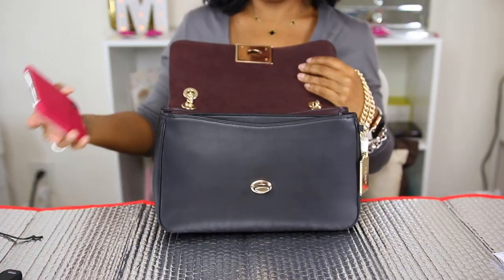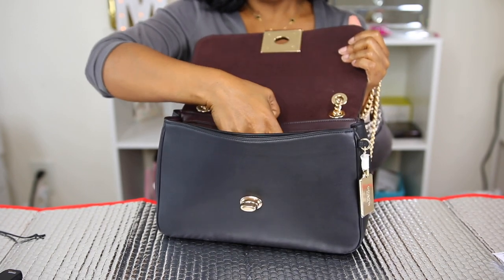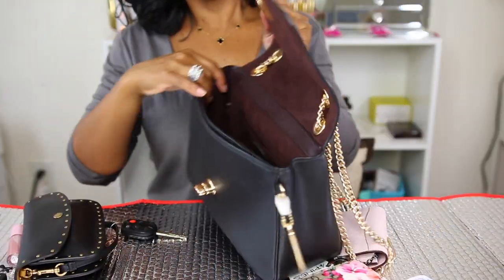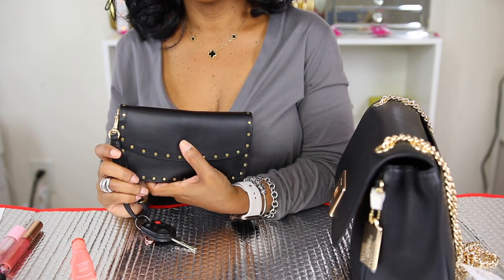NEW COACH CASSIDY BAG REVIEW!!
Hello Everyone!!! In today's video I share a bag review on my new items.. I did do a unboxing but for some reason I can't find it so I hope you still enjoy this really quick Coach Review..So I hope you enjoy until next upload😍Please Don't forget to SUBSCRIBE, LIKE, COMMENT AND GIVE THIS VIDEO A BIG THUMBS UP👍🏽

♡List of my previous Videos♡

3. Trader Joe's Haul: https: //

Hello Everyone!  My name is Tamika, but I'm known as Miss.Tamika here on Youtube. On my channel you can find all things Beauty, Vlogs, Cooking videos, product review and some tech videos too.

Miss. Tamika

XOXOXO